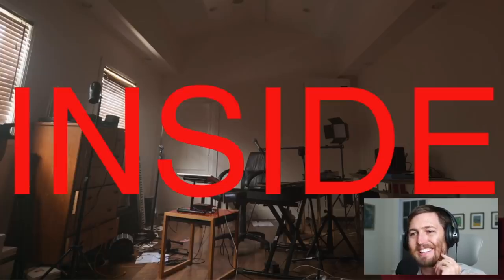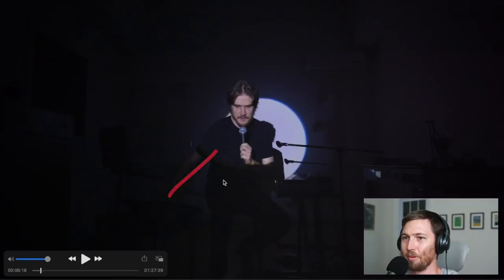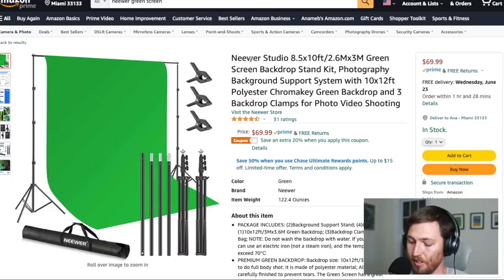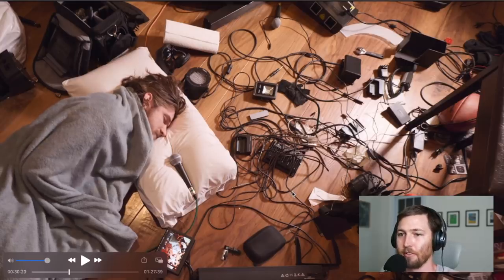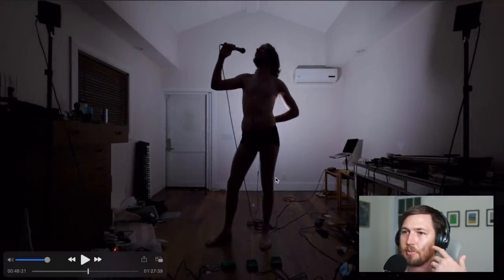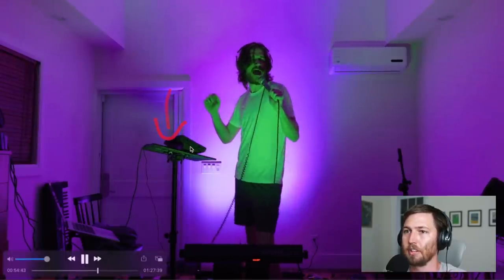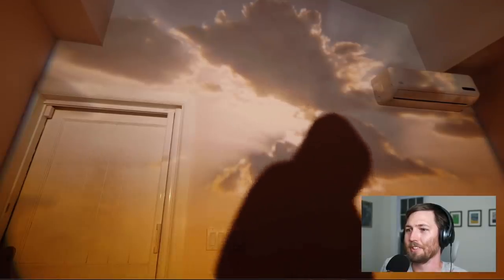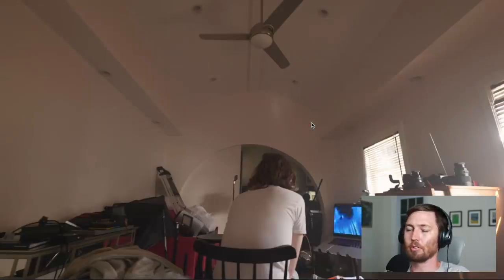How Bo Burnham made INSIDE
My thoughts on the technical aspects of INSIDE